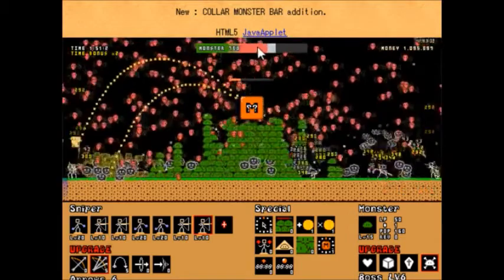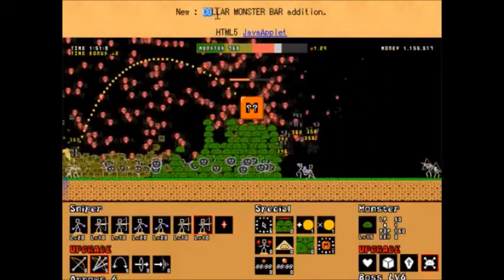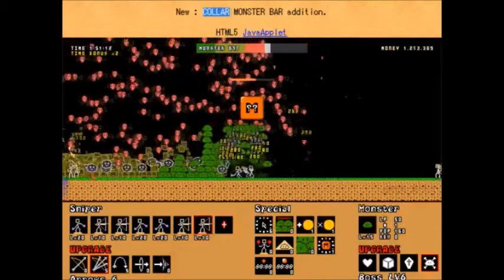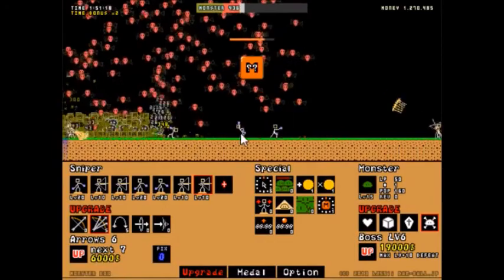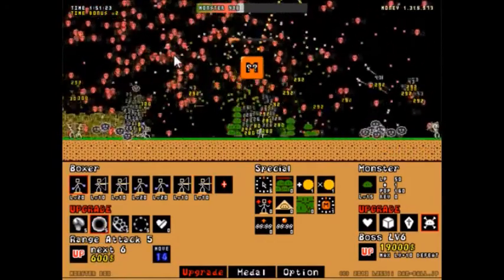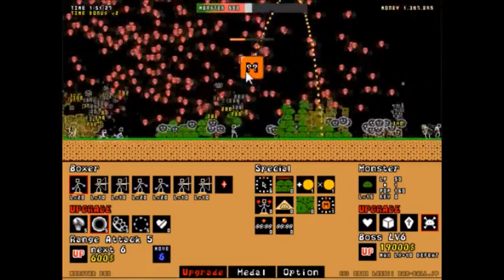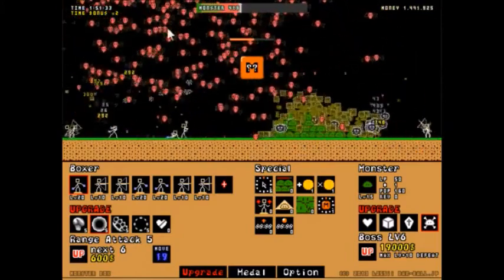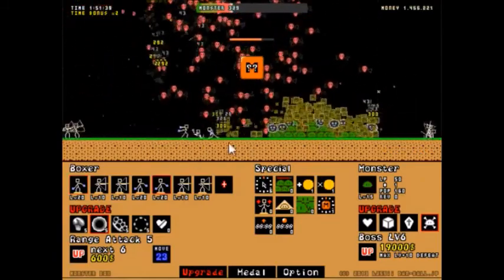Dan-Ball Updates - Monster Box ver5.1